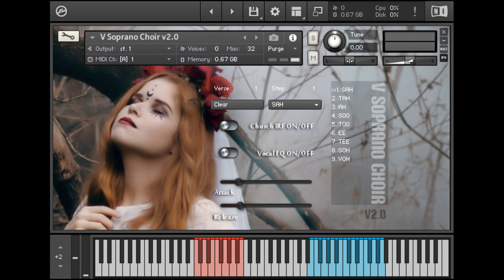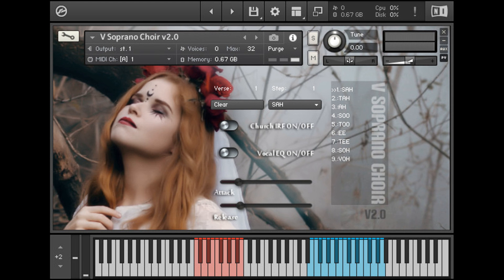Bela D Media updates 3 Voice Libraries for Kontakt to v2.0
Bela D Media has released updates for three of their voice libraries:

V Alto Choir v2.0
Phantom Voice v2.0
V Soprano Choir v2.0
Updates include:

Advanced control of sample start time data (Adding the ability to remove consonants and syllables in real-time).
New GUIs for each.